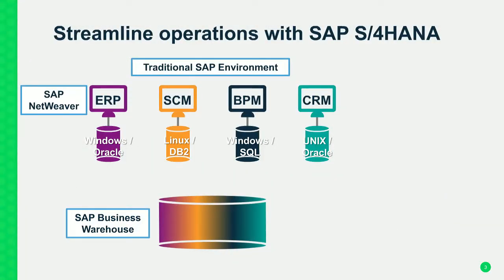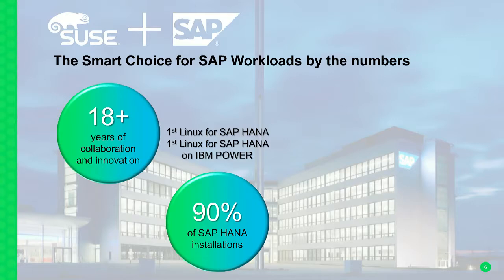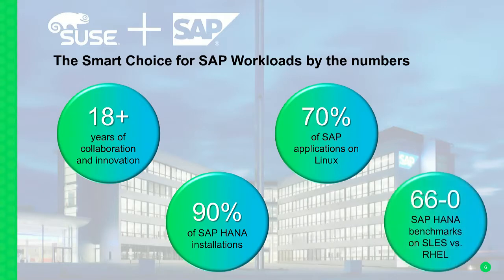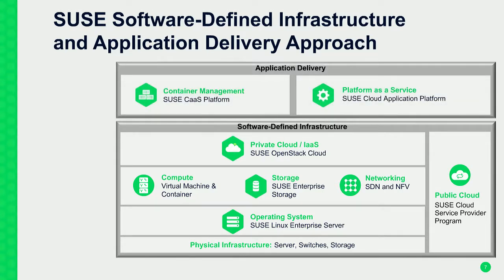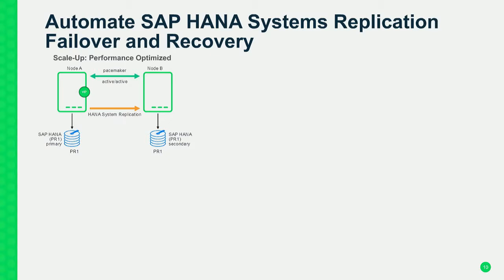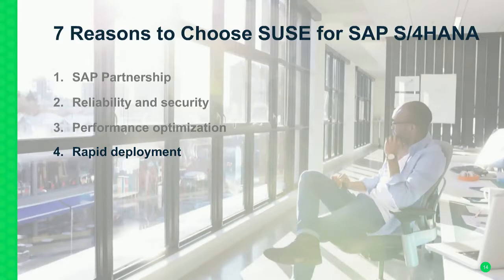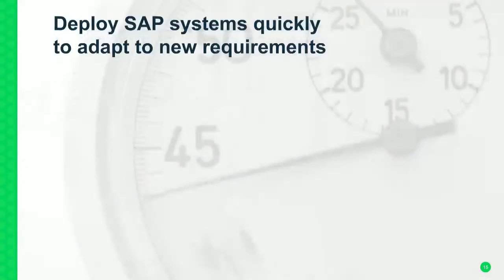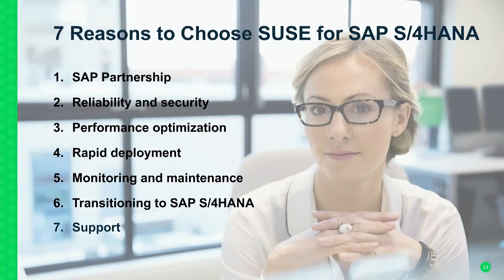7 Reasons to Choose SUSE for your Transition to SAP S4HANA